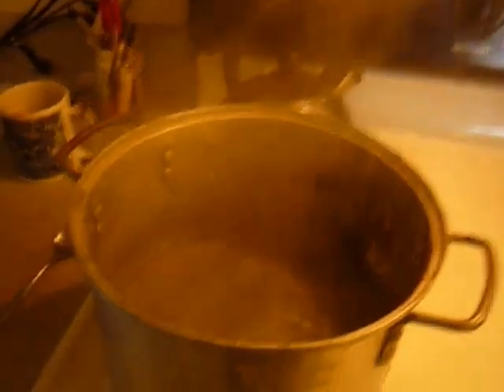Art Talk Episode 2 Paper Bead Tutorial Part 1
In this Paper Bead Tutorial I will show you how to make the paper bead clay or dough from scratch.